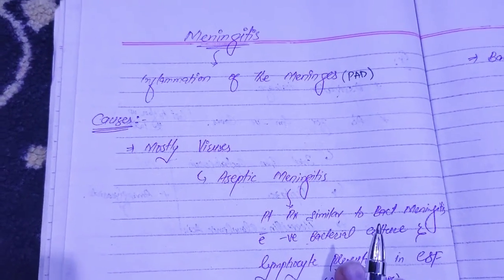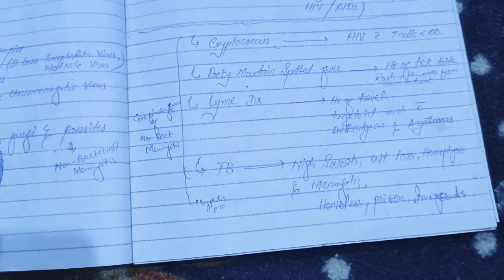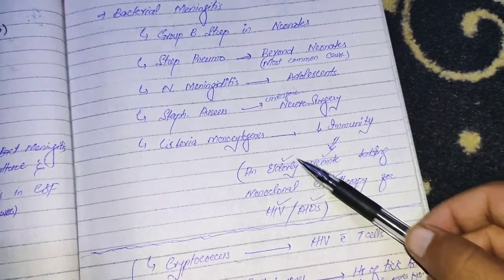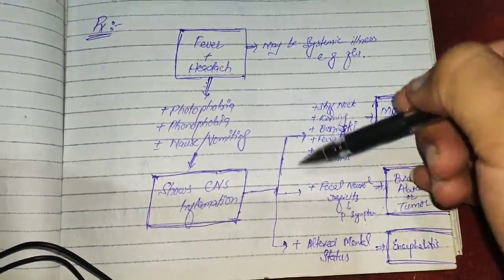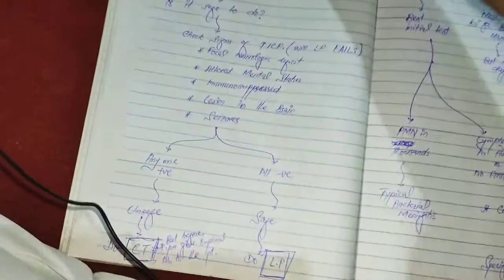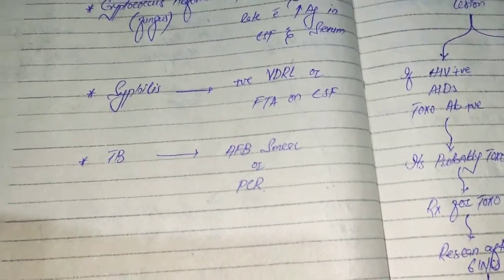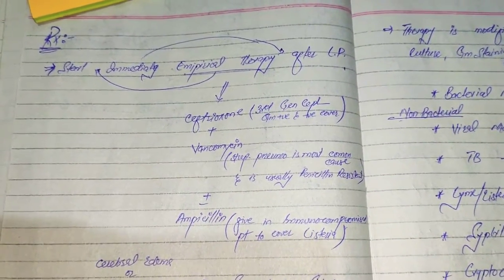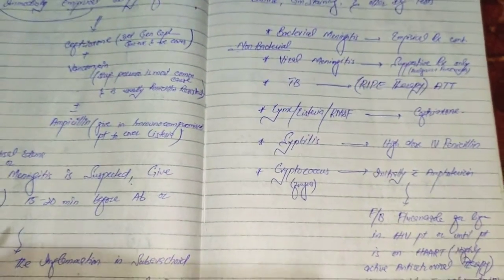Meningitis - Explained for Medical Students